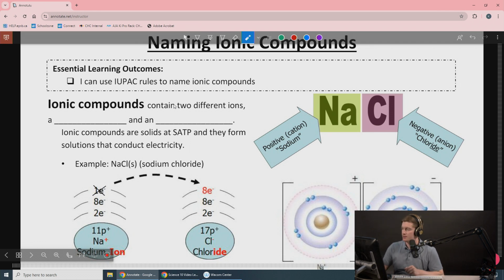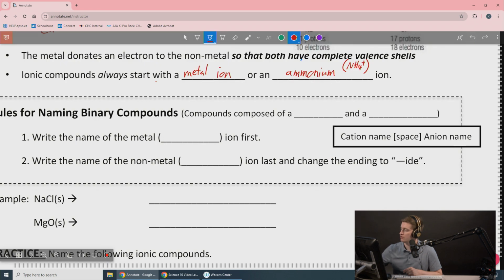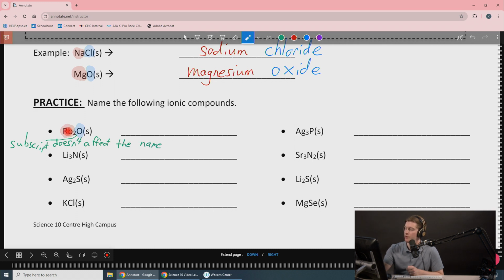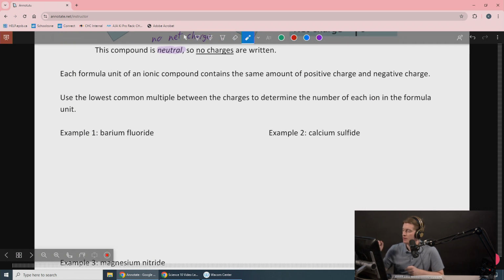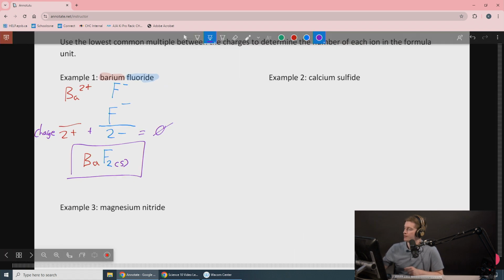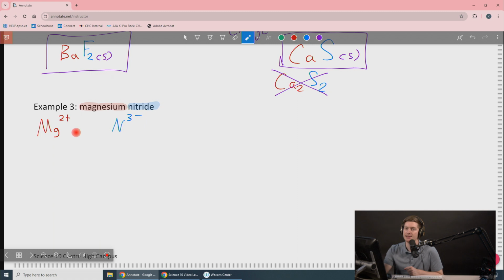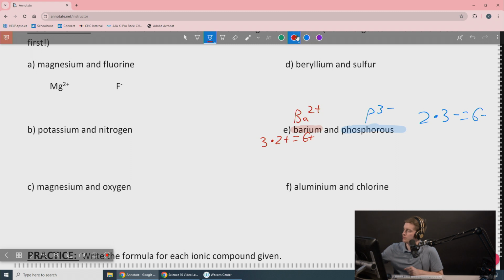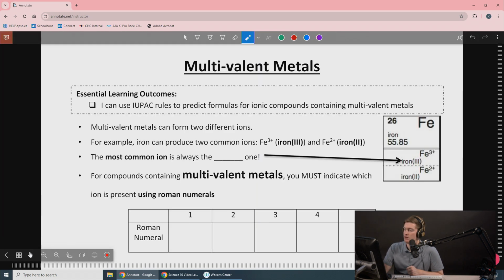Science 10 CHC Chemistry - Lesson 10: Naming Binary Ionic Compounds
This lesson will cover rules for naming ionic compounds with single atom anions and cations as well as how to make chemical formulas for these compounds using the name given. This lesson covers pages 36 - 38 of the CHC Science 10 Chemistry workbook.